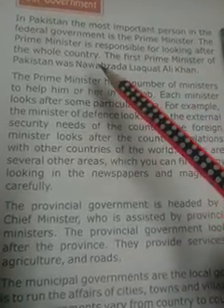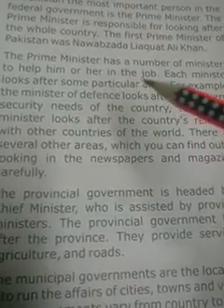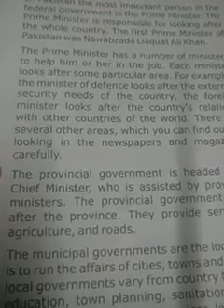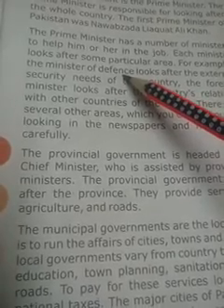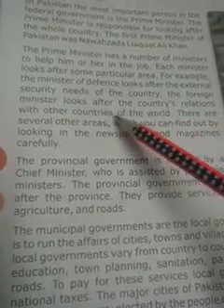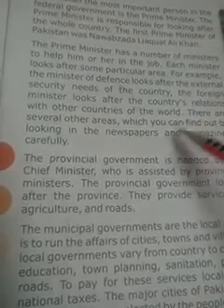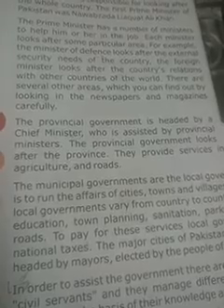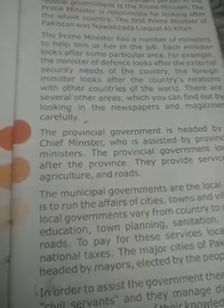Grade4,S.st,lecture27,lesson5,M Sobia Waseem